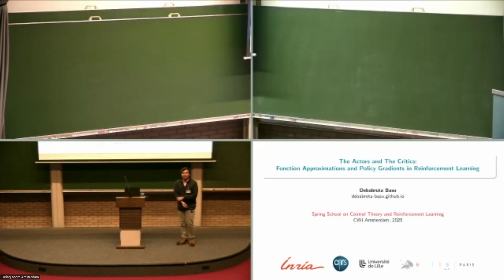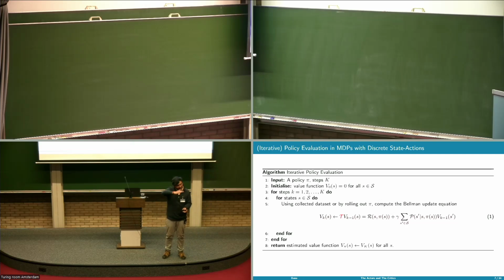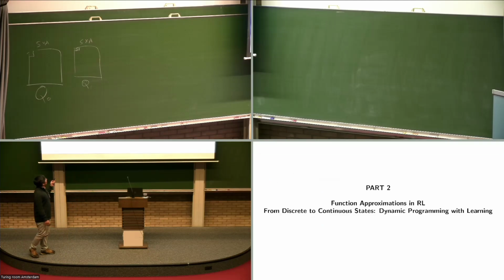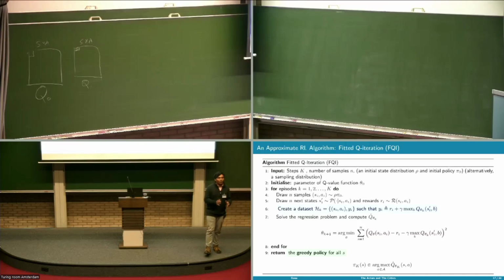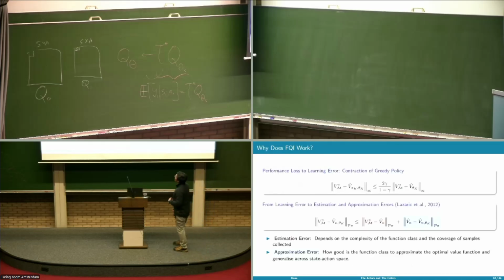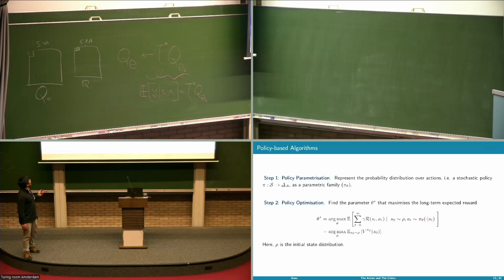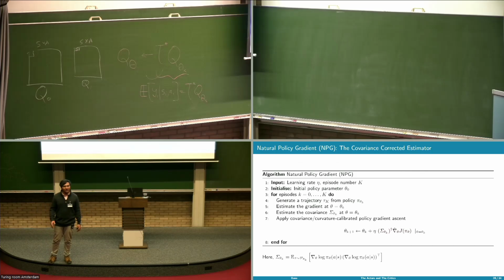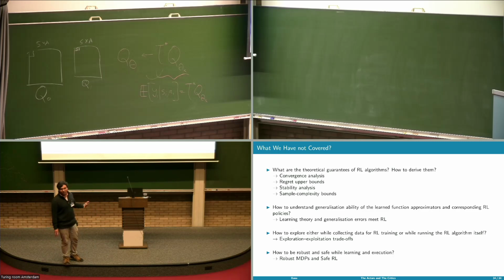Control-RL-School 2025 Debabrota Basu, Actors & Critics: Function Approx. & Policy Gradients in RL